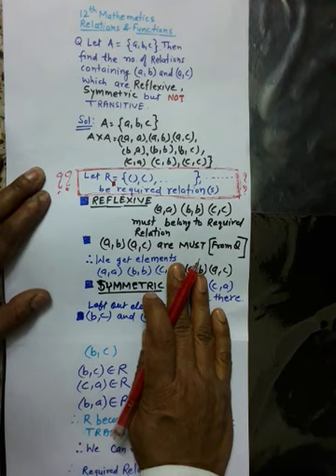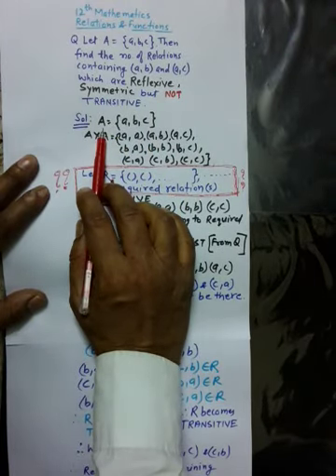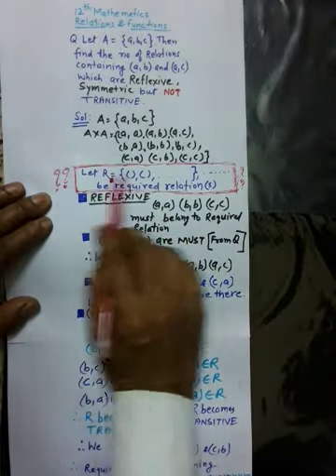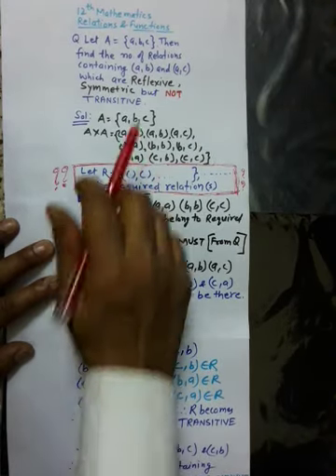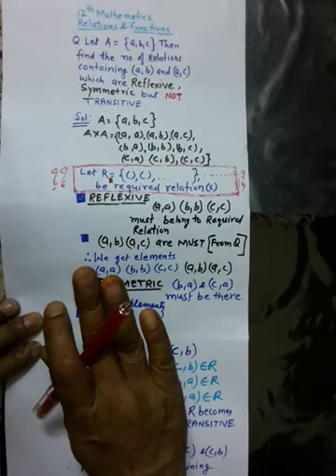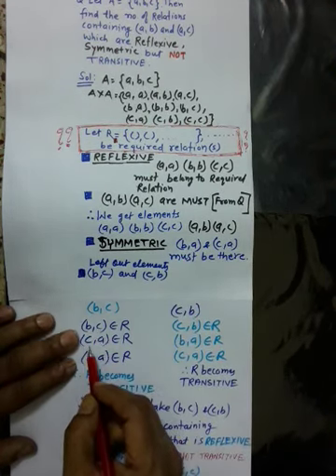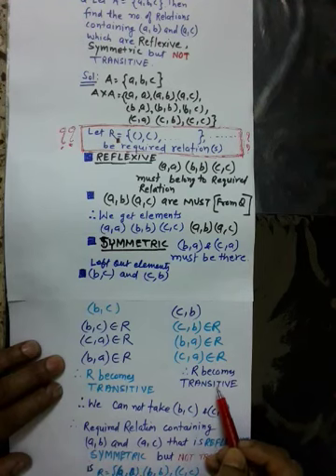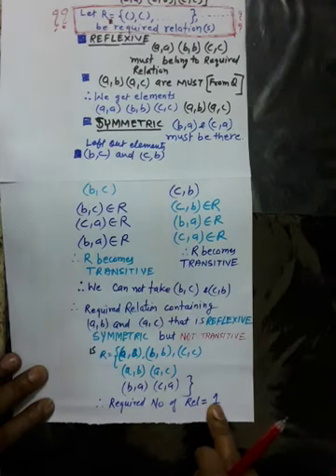12th Maths Relations & Functions An imp Q in detail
Detail solution